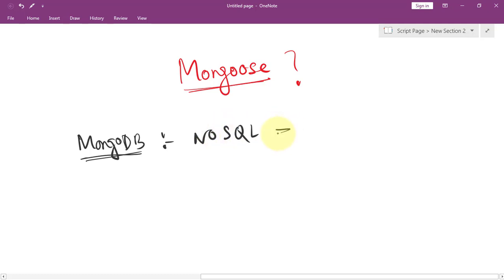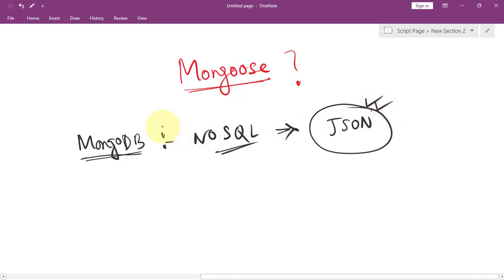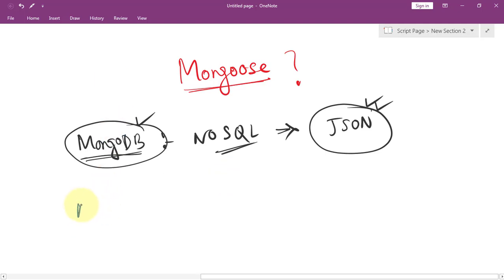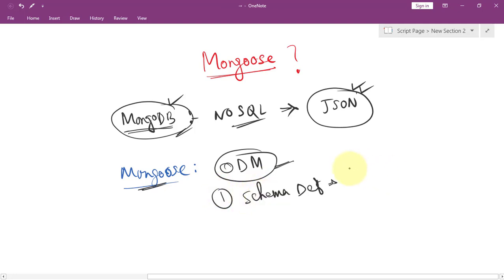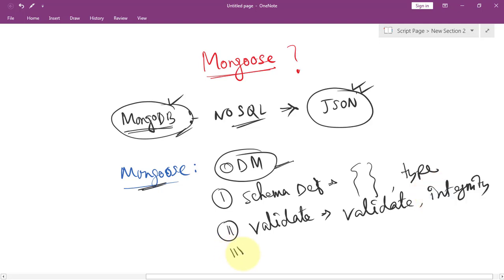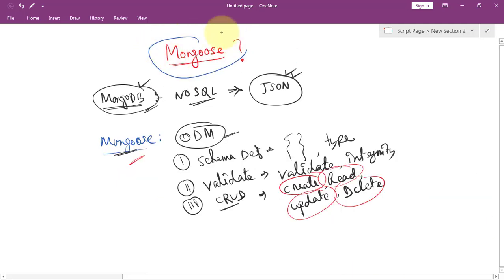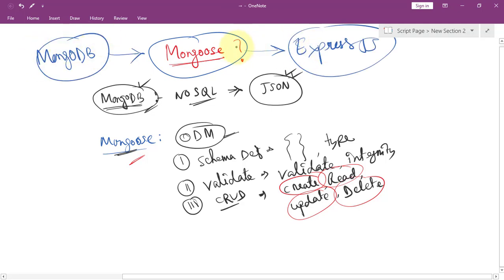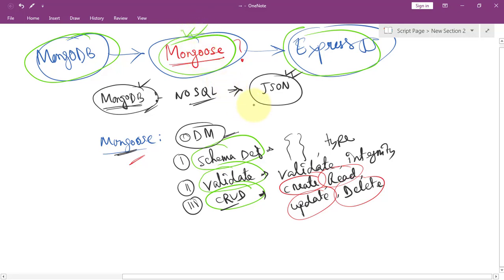What is Mongoose ? | Express Js Tutorial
Mongoose is an ODM for MongoDB, simplifying schema definition, CRUD operations, and data validation in Node.js, and enhancing MongoDB integration with Express.js.

📝 Timestamps:
0:00 - Introduction
0:13 - MongoDB database
0:41 - Mongoose
1:59  - Conclusion